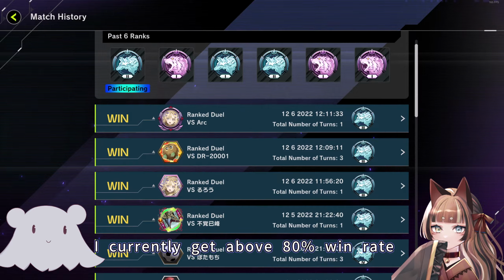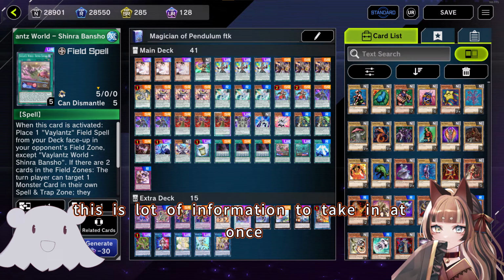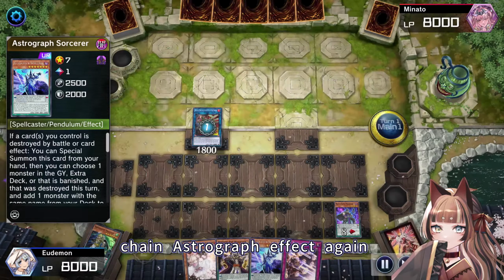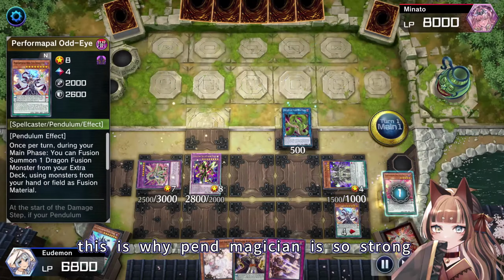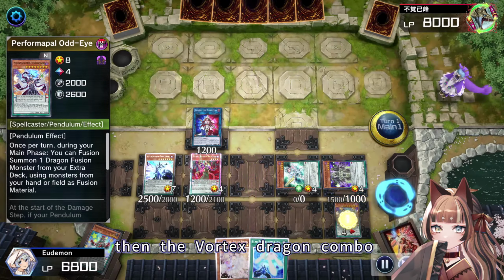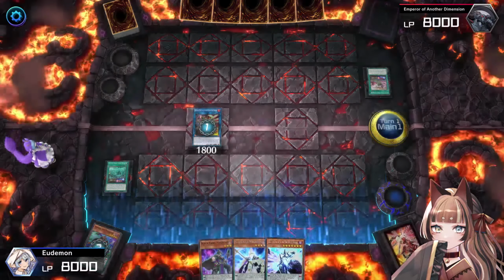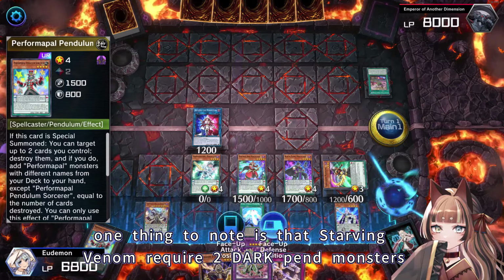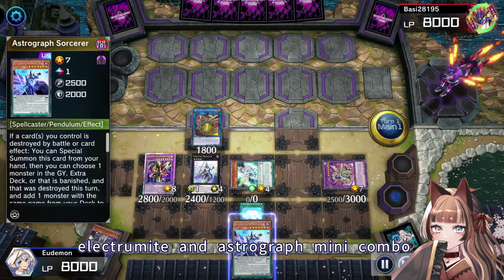Pendulum Magician FTK Guide | YuGiOh Master Duel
note: there is a site bug that prevents "Performapal Odd-Eyes Butler" display on English version of the site

00:00 start
00:43 deck explain
02:23 astragraph/chronograph + wisdom eye
05:07 astragraph/chronograph + pend
06:16 taylantz field + pend
08:48 bunch pends
09:56 going second
13:41 non-FTK full board
15:20 additional game-plays